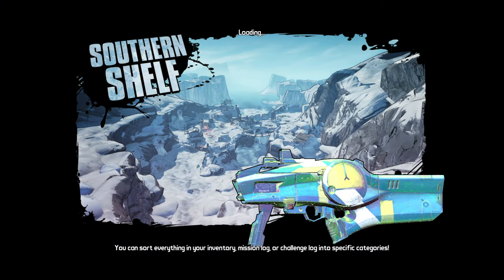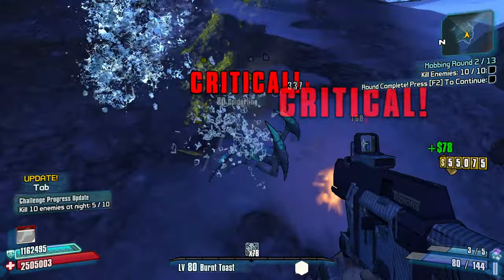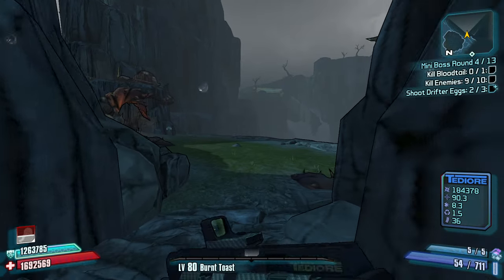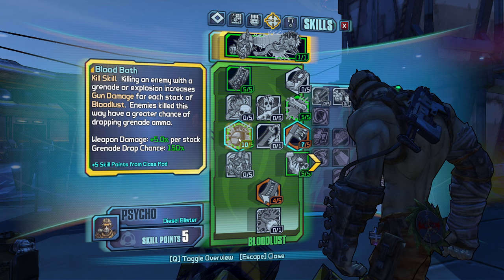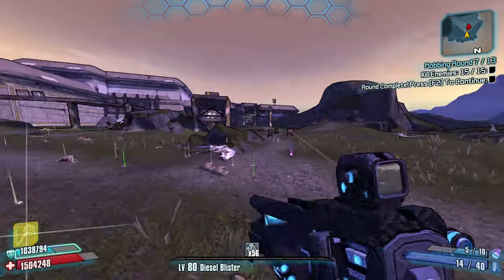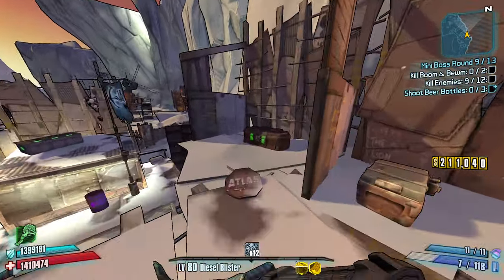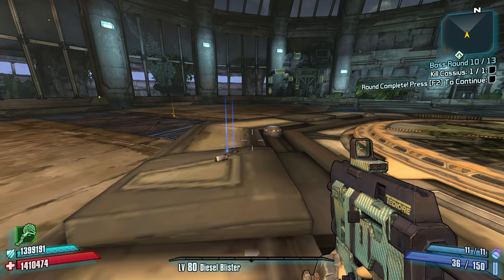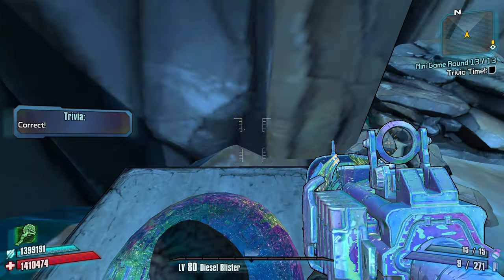EXPLOOOSSIOONNSS?!?!! (Borderlands 2 Roguelands)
This mod is so much fun and we are getting keeping the party going with Krieg